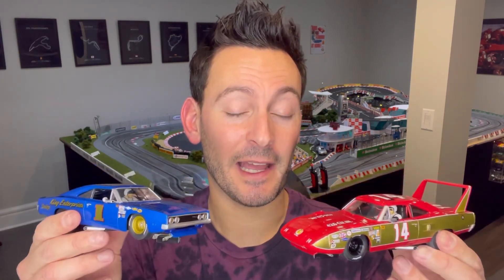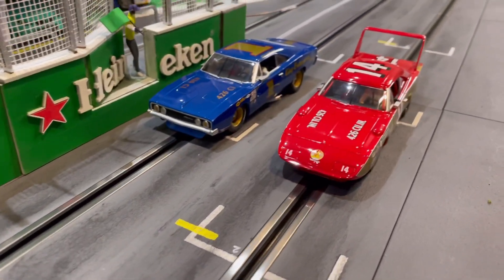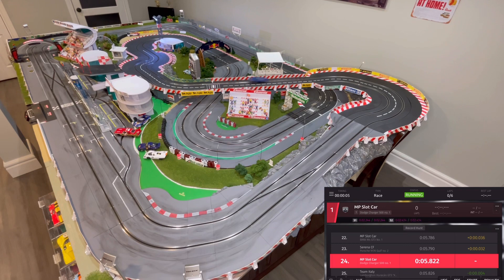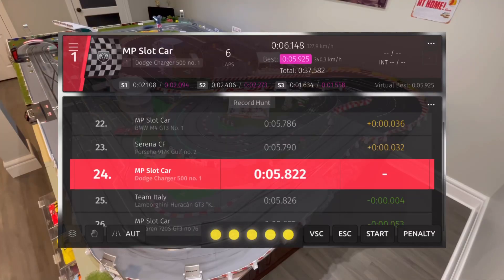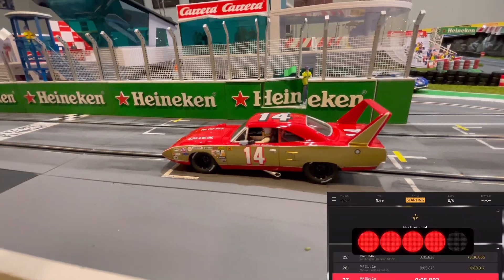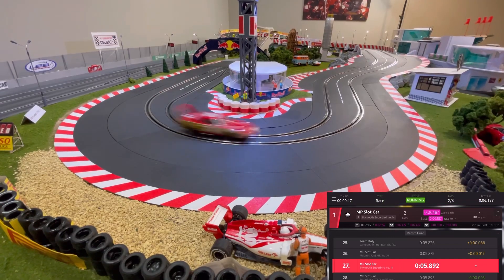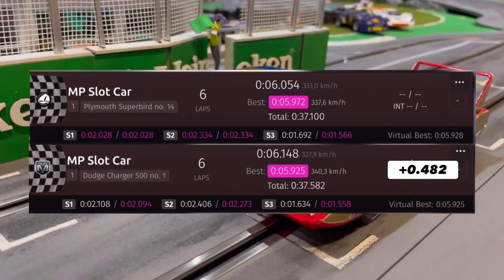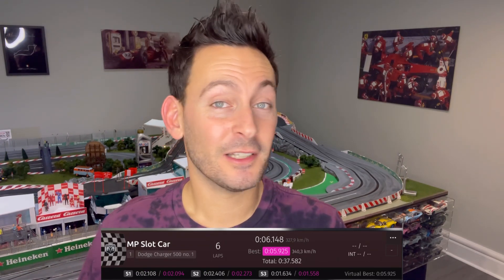Dodge Charger 500 VS. Plymouth Superbird! Carrera Digital 132 Head 2 Head!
Head to head battle! The Dodge Charger 500
Vs Plymouth Superbird! Which one of these two cars will reign supreme?

Your support goes a long way!

Anthony T.

Social Media 👋🏼